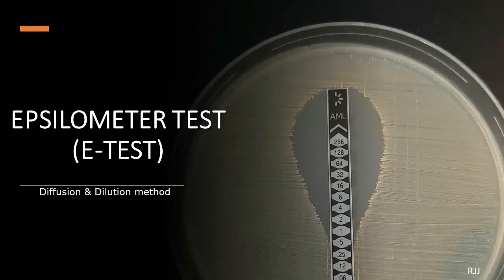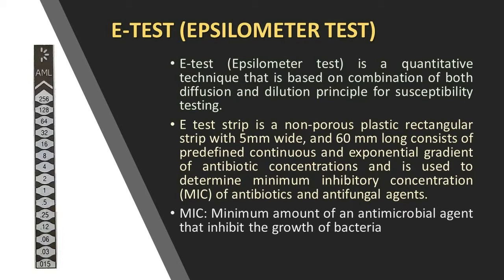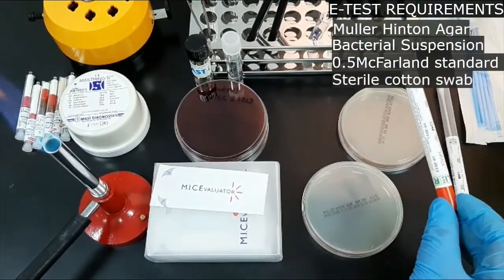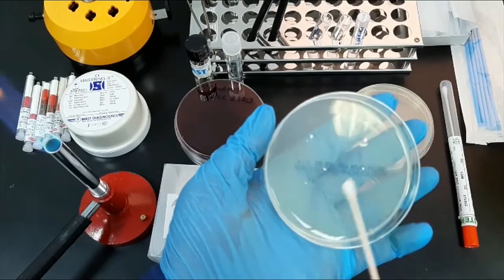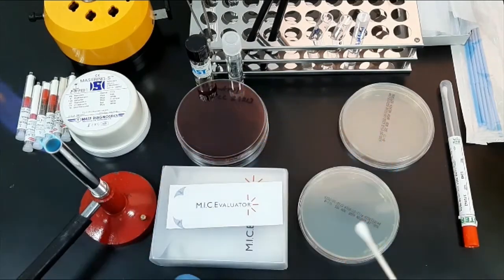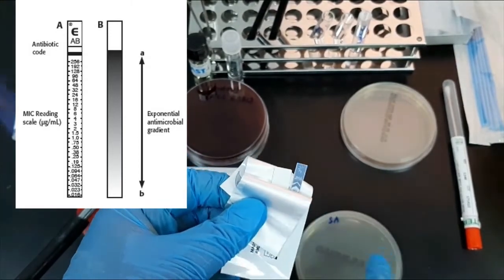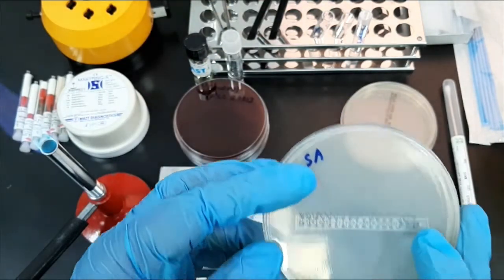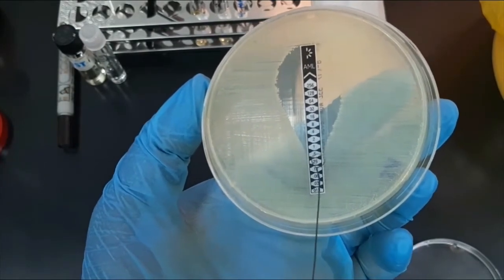E-Test (Epsilometer Test)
E-test is a laboratory test used to determine the minimum inhibitory concentration (MIC). This video demonstrates how to perform and interpret E-test antibiotic susceptibility.